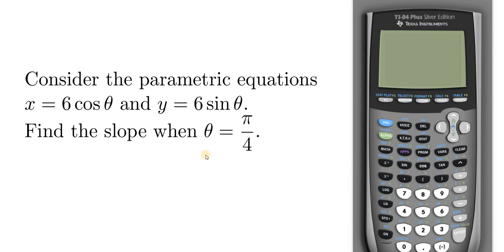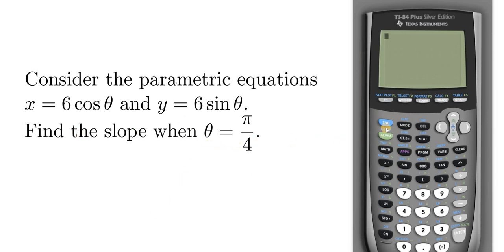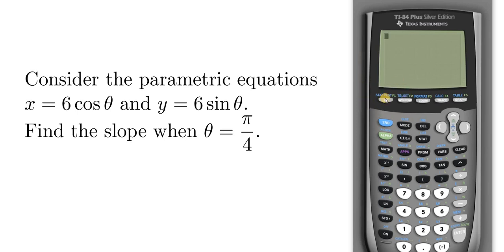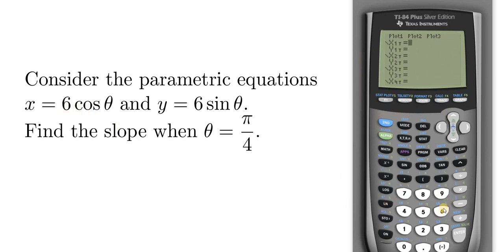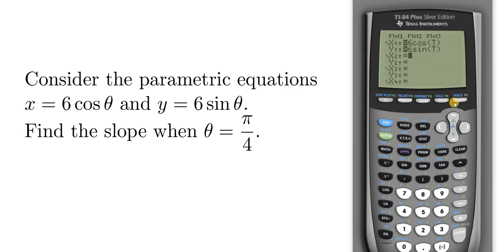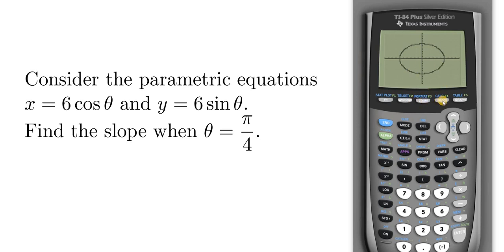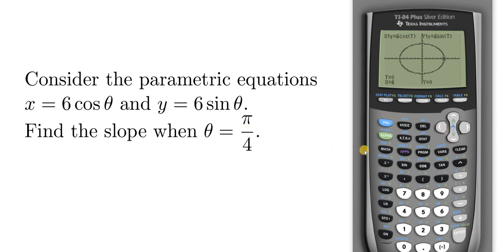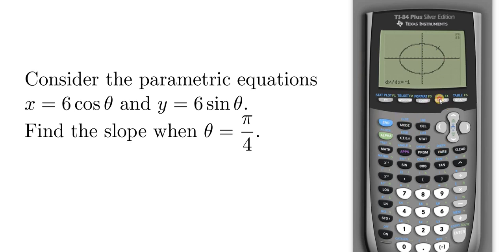How to Find the Slope of the Tangent Line given Parametric Equations with the TI 84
In this video I will show you How to Find the Slope of the Tangent Line given Parametric Equations with the TI 84.